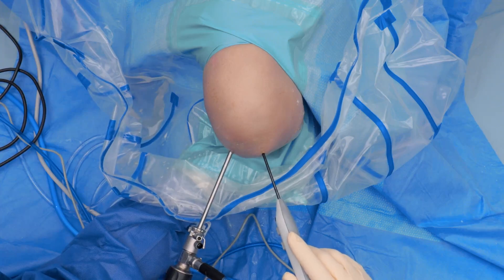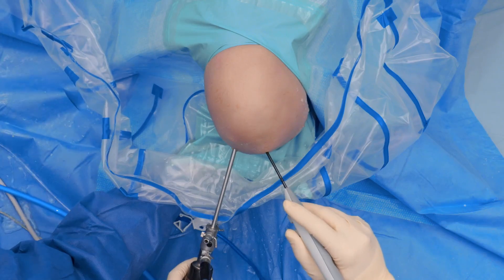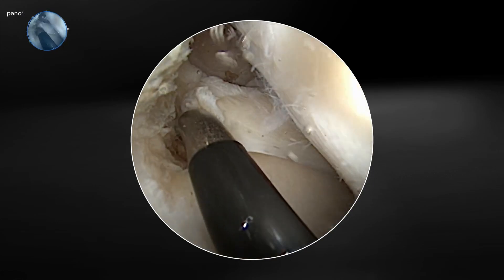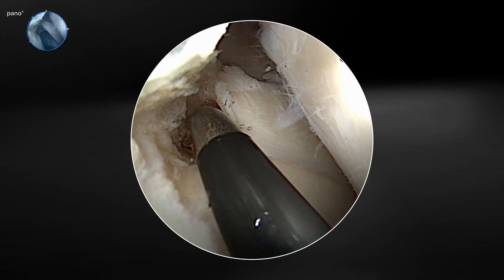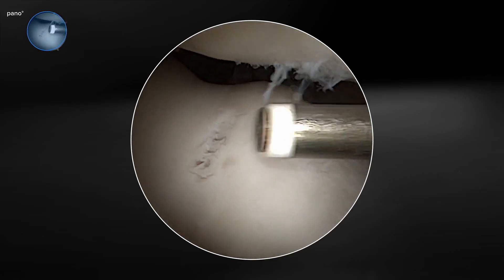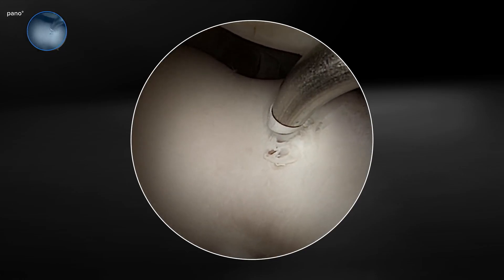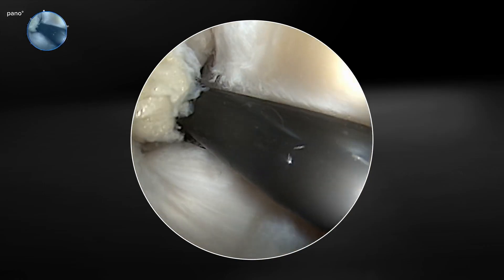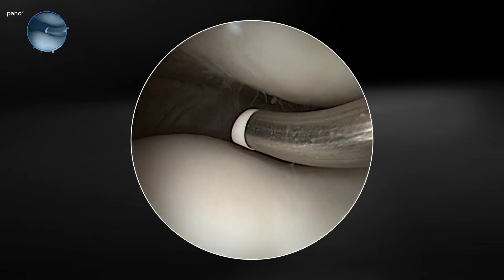ApolloRF® SJ50 Probe for Meniscal and Chondroplasty Procedures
Gautam P. Yagnik, MD, demonstrates the use of the ApolloRF® SJ50 probe for meniscal and chondroplasty procedures.

The Arthrex ApolloRF® SJ50 probe is a low-profile RF solution. The probe’s shorter working length, smaller diameter, and 50° anatomic curve promotes optimal performance in knee arthroscopy applications.